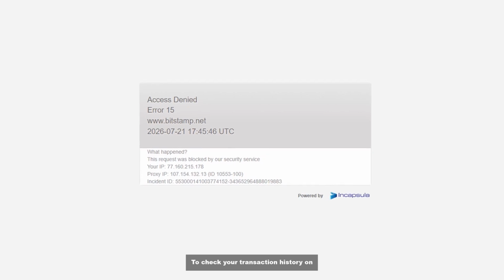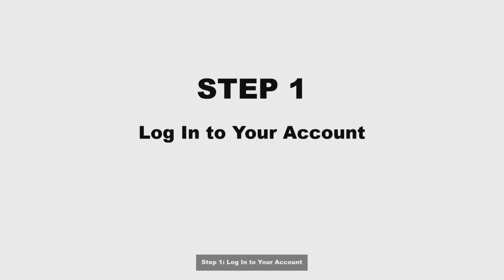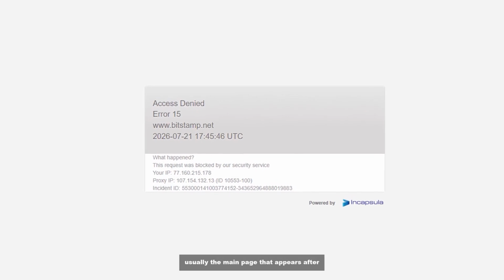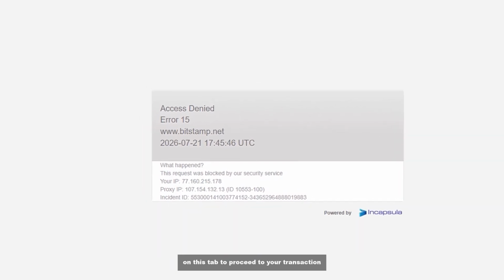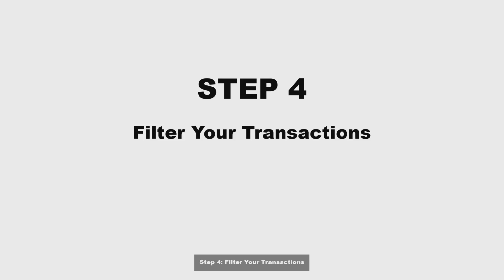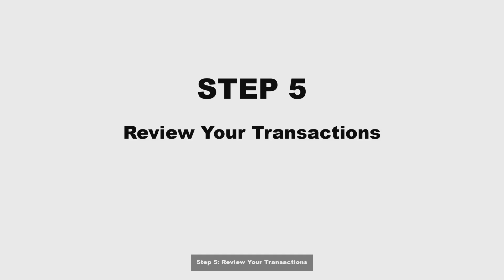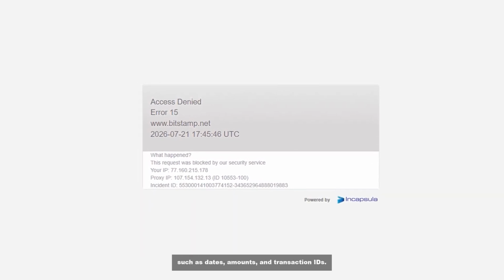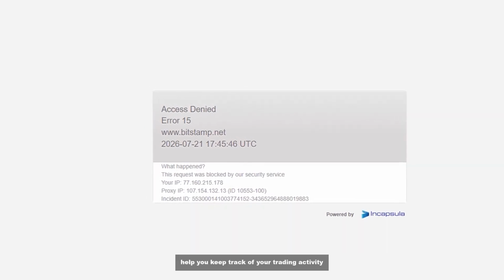How To Check Your Transaction History On Bitstamp 2026 (QUICK STEPS)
In this video, learn how to check your transaction history on Bitstamp 2026 with quick steps. Whether you're a beginner or an experienced trader, this guide will help you navigate your account efficiently.